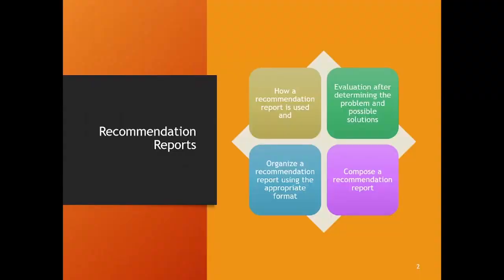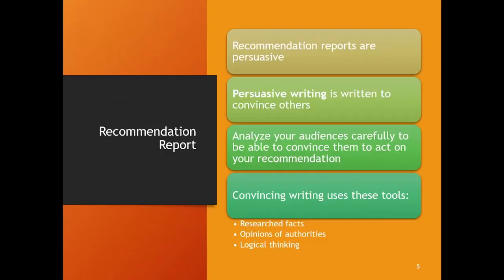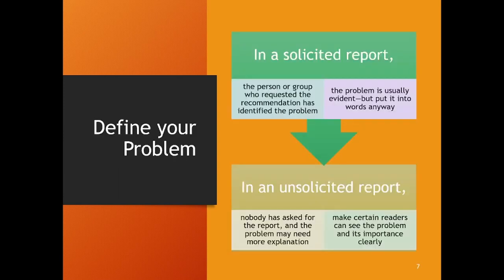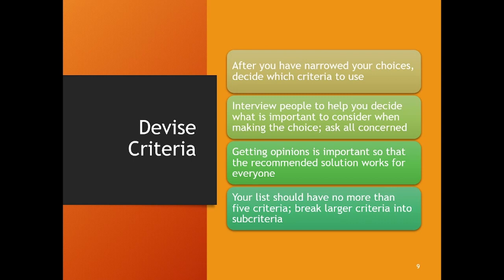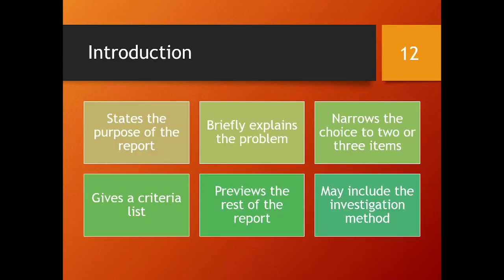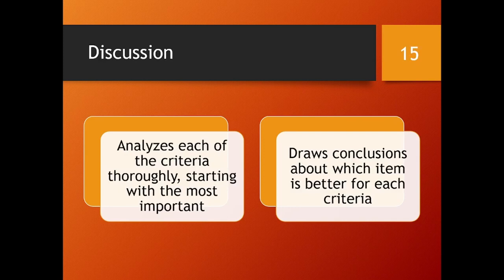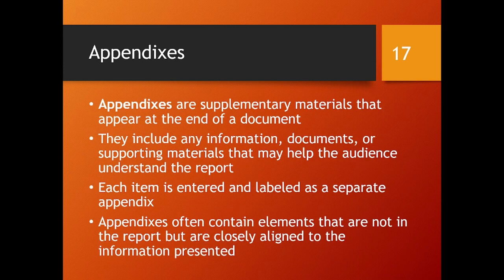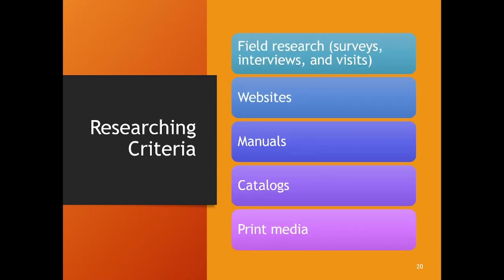Technical Writing - Chapter 13 Lecture Video